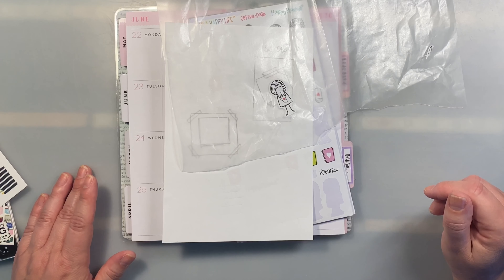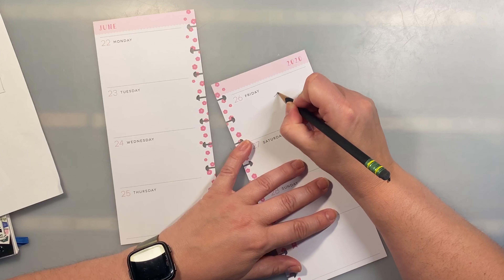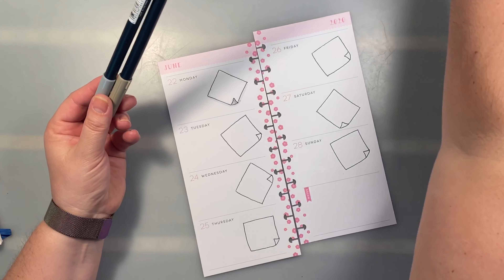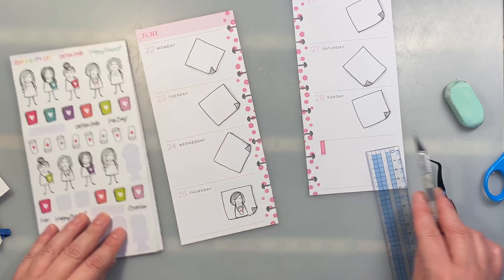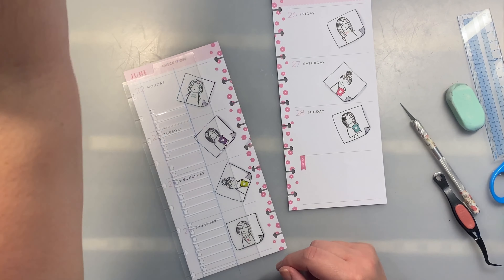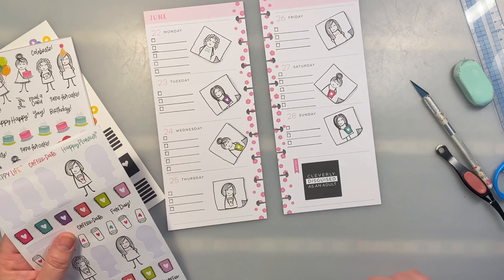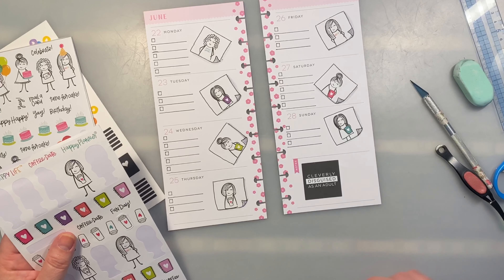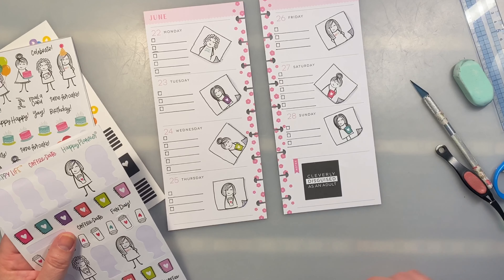SKINNY Classic HALF NOTE | Happy Planner | Plan (DOODLE) With Me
Found inspiration from pinterest and bullet journal spread ideas this week.  In my classic skinny happy planner I drew pieces of paper and used stickers to be the focus along with the check it off stencil.

Tape Runner
Xacto Knife
Ceramic cutter pen